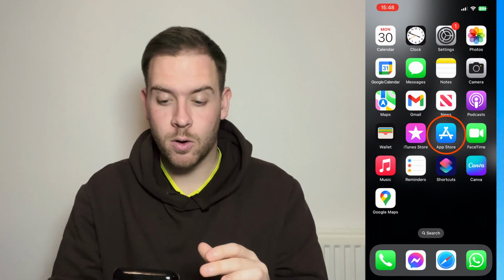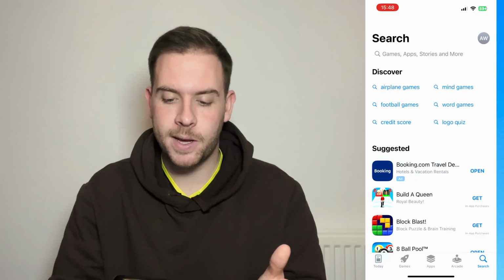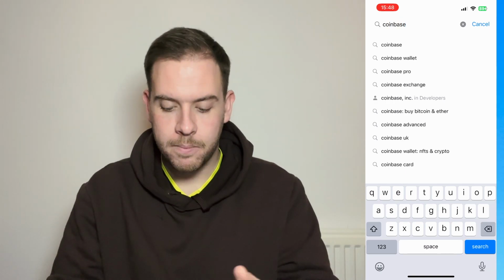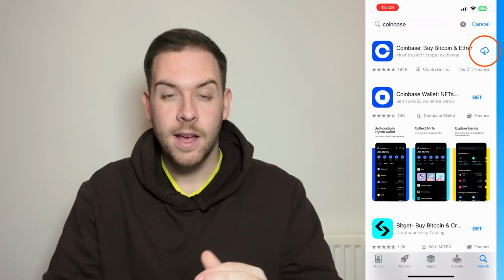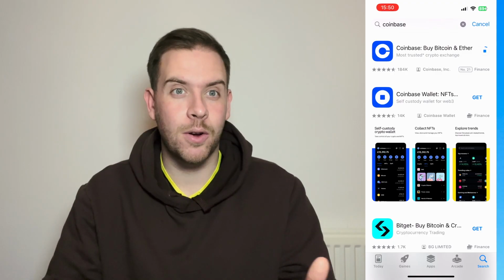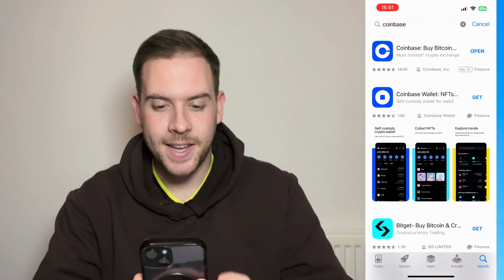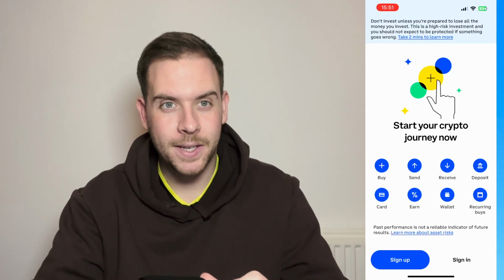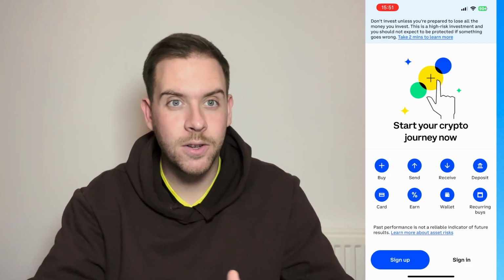How To Download & Install Coinbase App On Mobile - iPhone & Android (Step-By-Step) - 2025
🚀 How To Download & Install Coinbase App On Mobile!

In this video tutorial, I will show you step-by-step how to download & install the Coinbase mobile app (iPhone & Android).